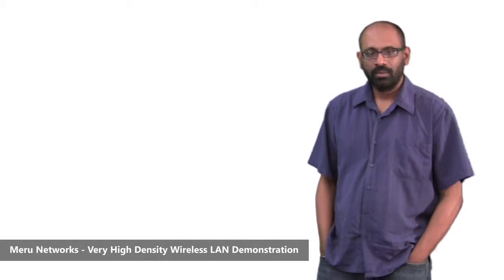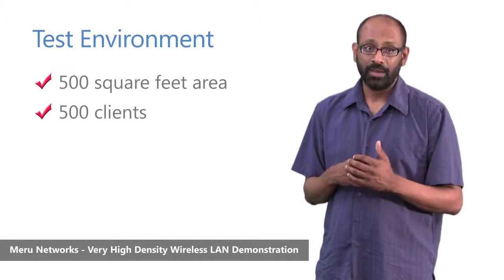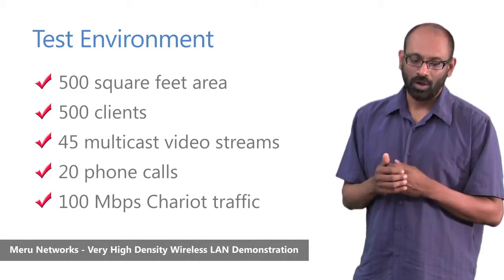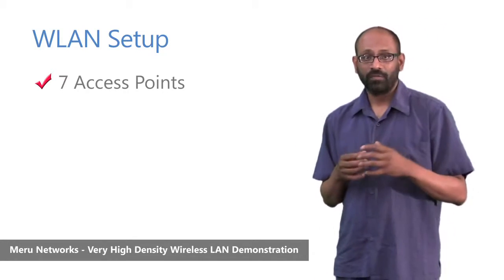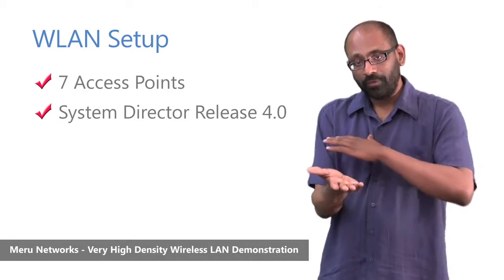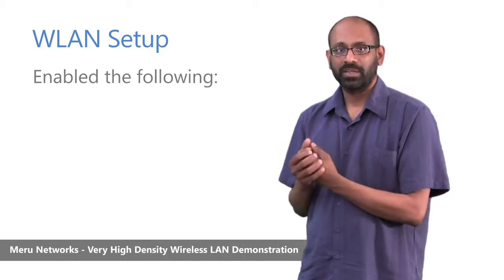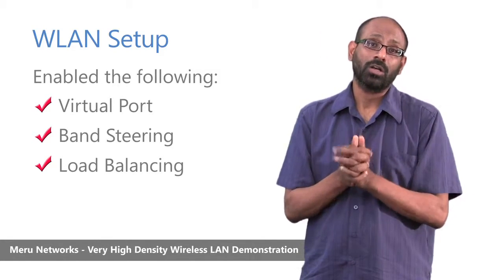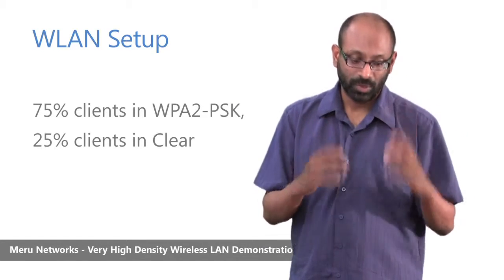Meru Wireless Demo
Meru Wireless Demo - Intro into a Meru Wireless Network for schools, education or the work place.

The rising trend in BYOD means that the number of devices on a single network has drastically risen The increased capabilities of these devices coupled with high expectations from users to access the internet wherever they are e.g. trains, hotels and public places means demands on wireless networks are set to rise.